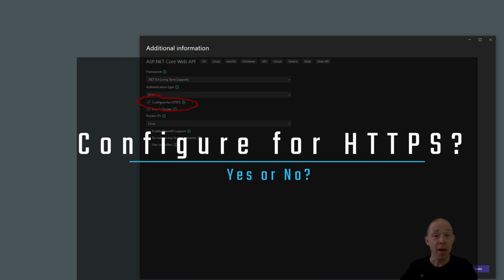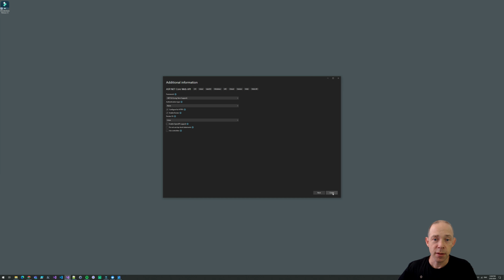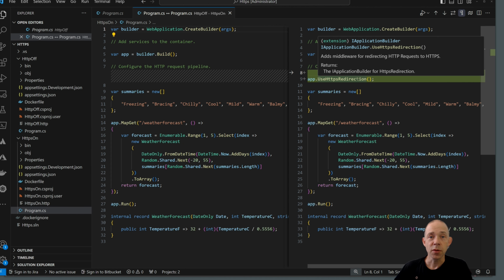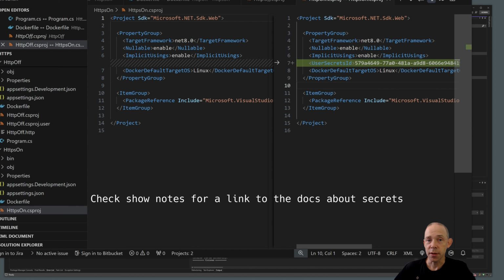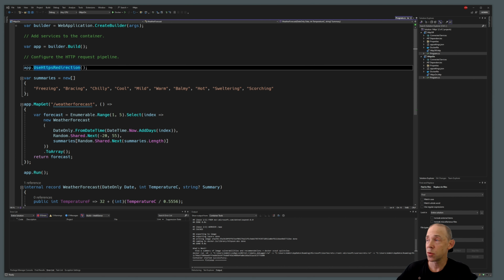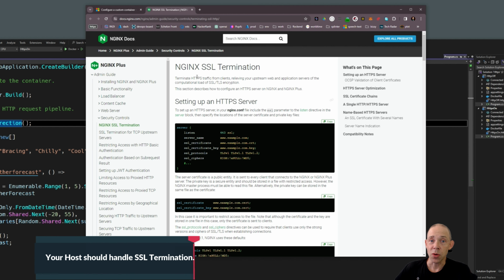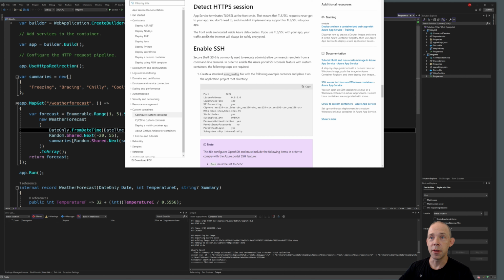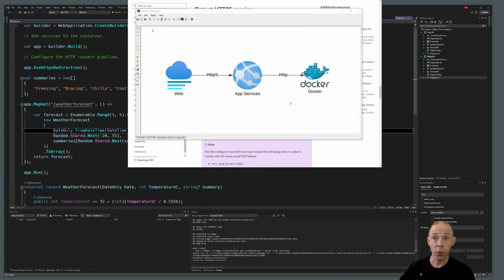Configure for HTTPS - On or Off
When you create a new ASP.Net project using Visual Studio, the is a check box called "Configure for HTTPS", should you check it or not?

00:00 Intro - Configure for HTTPS?
00:38 Create two .NET 8.0 ASP.NET Web API projects - one with HTTPS on and the other off
01:26 What are the differences?
01:50 diff - program.cs
02:07 diff - dockerfile
02:34 diff - https.csproj files
03:01 Why choose https off?
03:30 But what about in the cloud?
03:52 Microsoft Azure docs on HTTPS
04:20 NGINX SSL termination docs
05:51 Summary